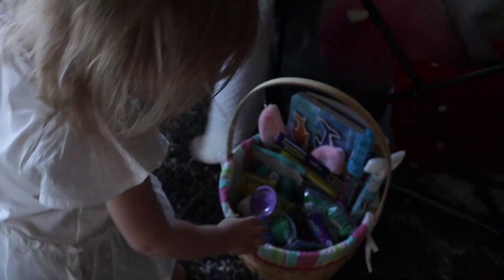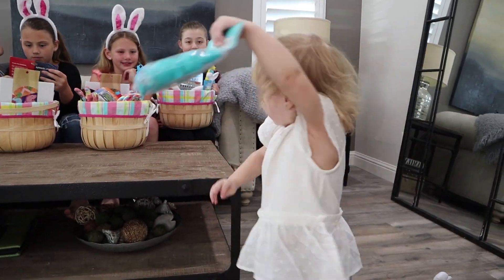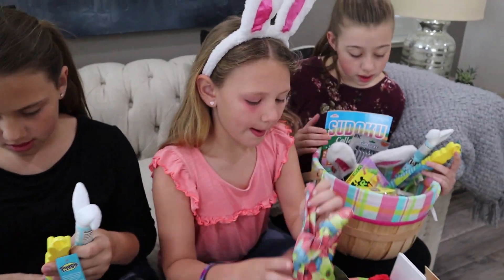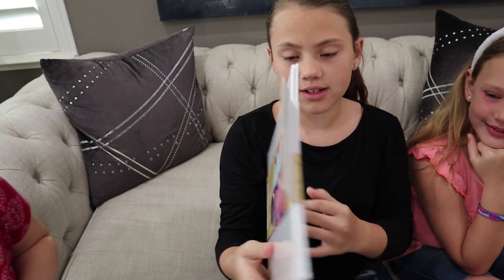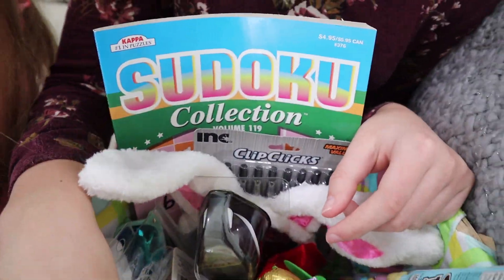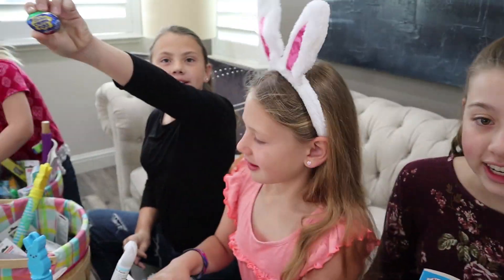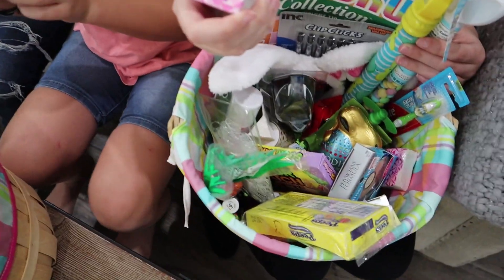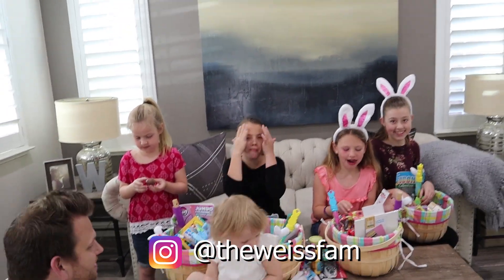Easter Morning Special | Kids Opening Easter Baskets!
In today's family vlog - Easter Morning Special | Kids Opening Easter Baskets!

69 Lincoln Blvd. Suite-A # 267

THE WEISS LIFE is a fun family vlog channel that features the Weiss family!